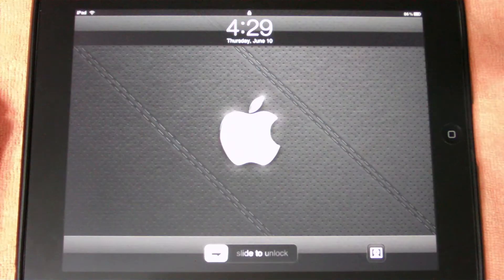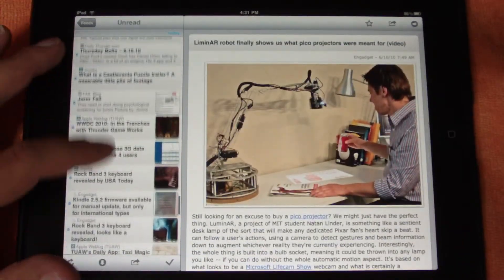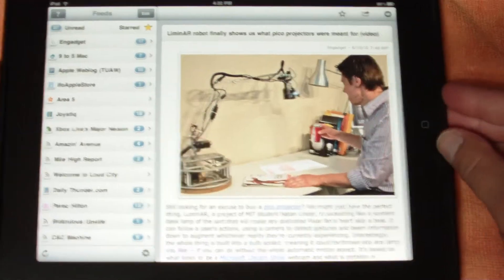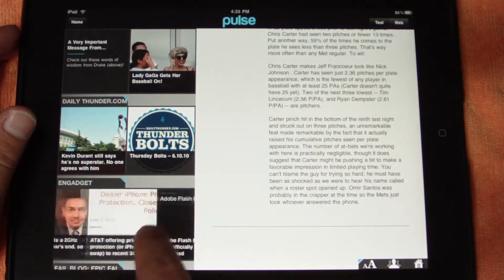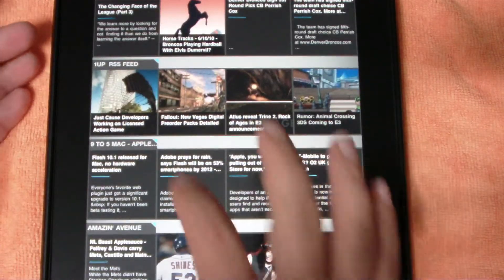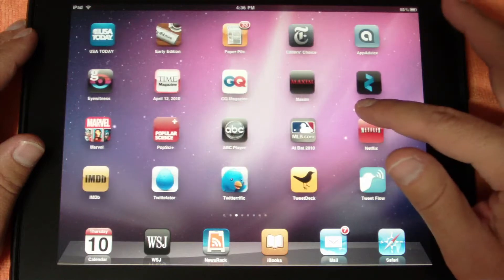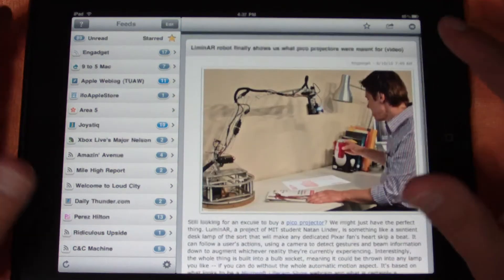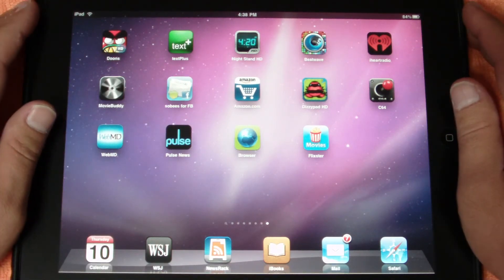NewsRack and Pulse News for iPad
Taking a quick look at quite possibly the best RSS readers the app store has to offer and then a brief look at a third, which in my opinion is a very distant third. Anyway, check em out and let me know what you think!